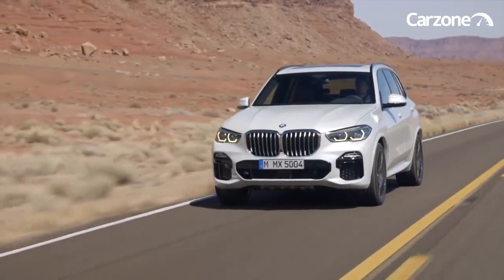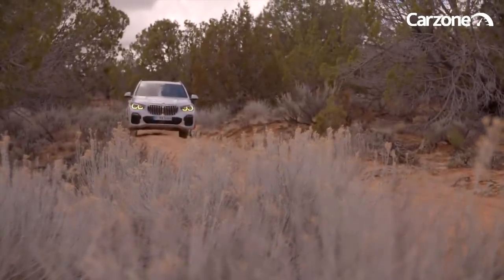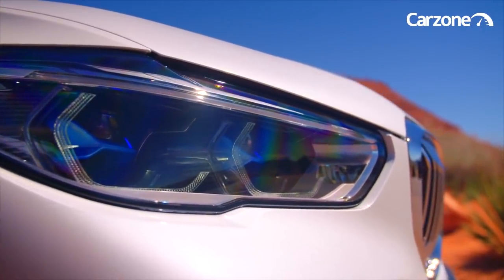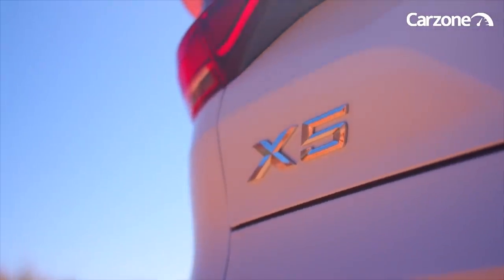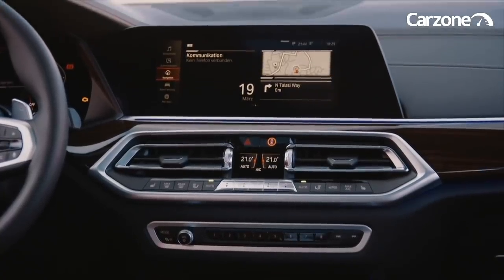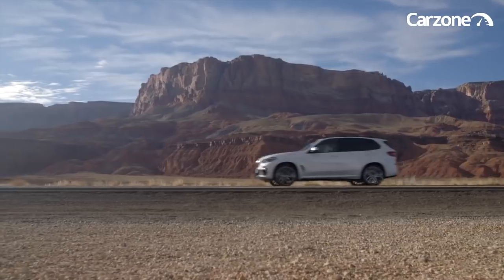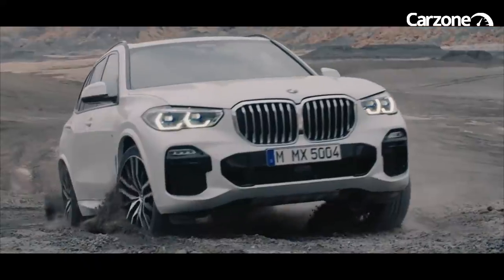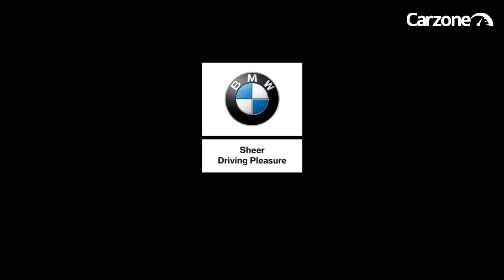All-New BMW X5 - Carzone.ie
BMW is once again setting the standard for the Sports Activity Vehicle with the new fourth-generation X5. Visit Carzone.ie to find out more!